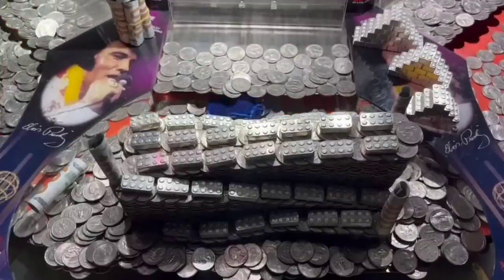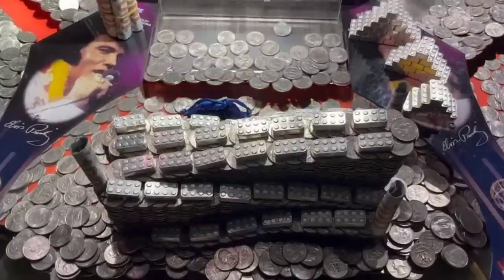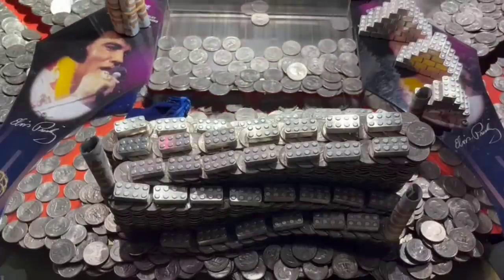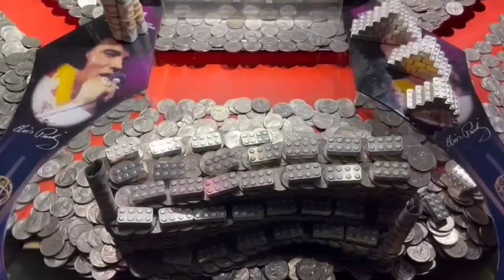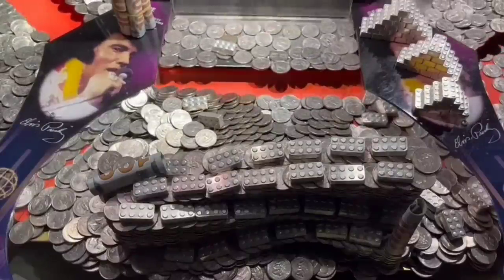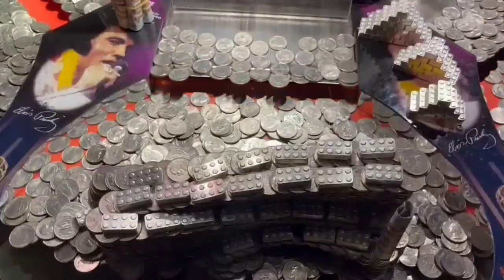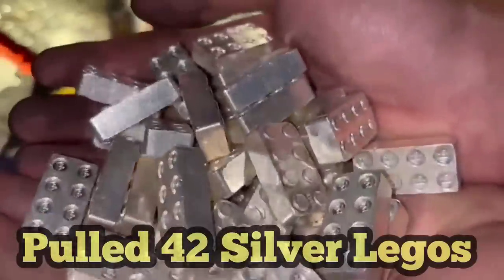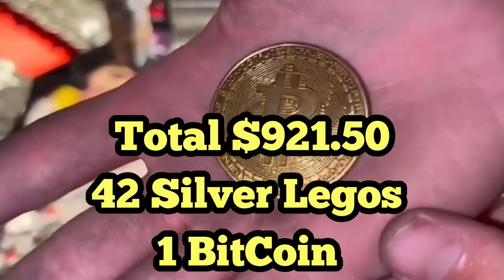Mystery Bag Surprise ... Playing The High Limit Coin Pusher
Watch to the END to see how much MONEY the kids WON!

The What The Hale$ Team is spending another Monday down South at the Casino

But George isn't the only one to win big

Christian and Patience get ready to pave a silver brick road with all the legos inside the high limit coin pusher

But that's not the only thing inside

The mystery bag holds an unexpected surprise for them

How much money do you think the kids won?

PUBLISHED ON:
6.30.22